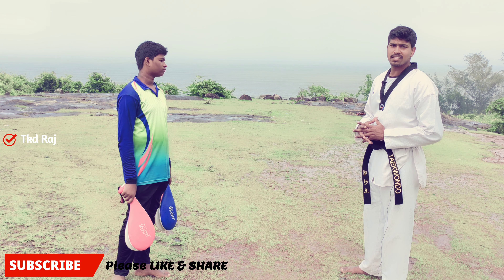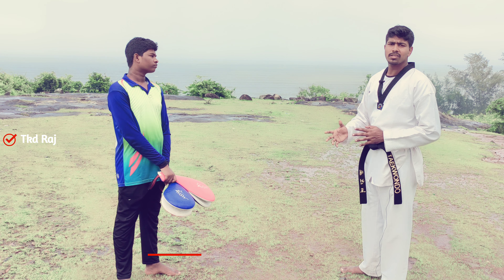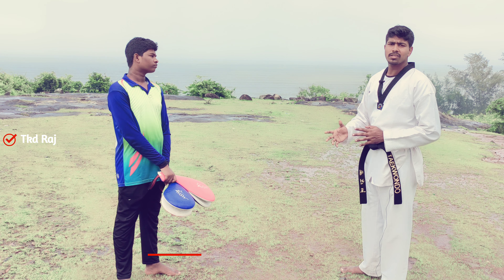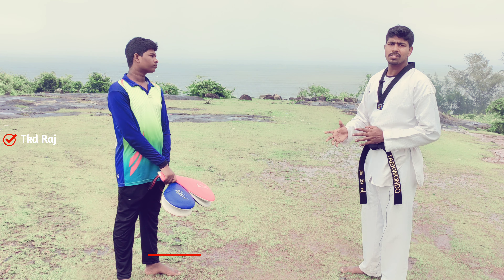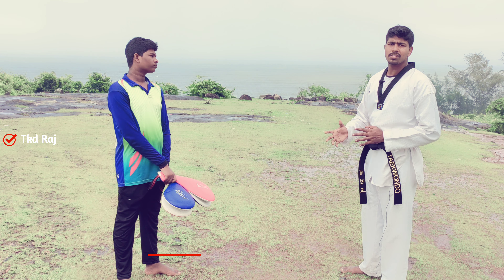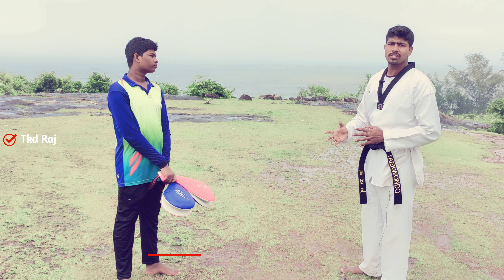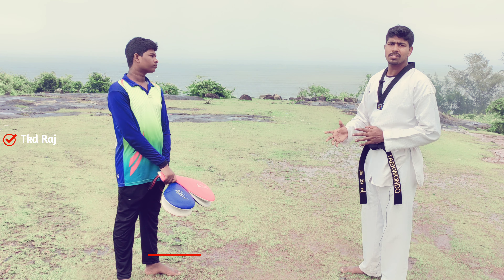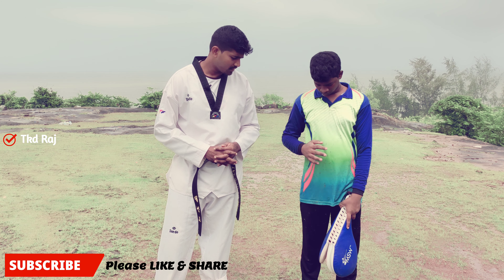ಕರಾಟೆ ಕಿಕ್ Jumping Front Thrust Kick Tutorial| karate class kannada, swayam rakshane kale in kannada